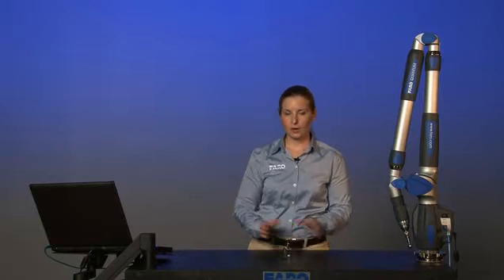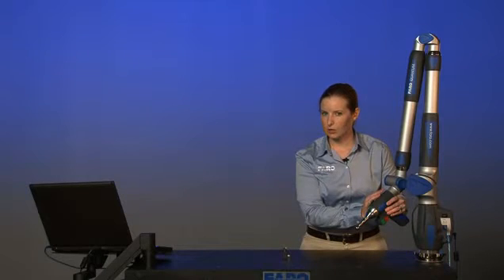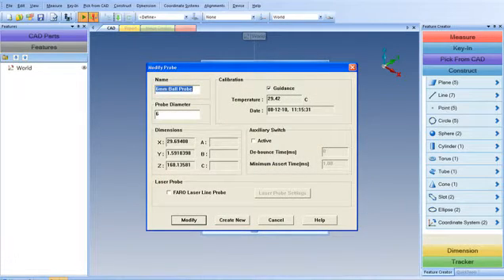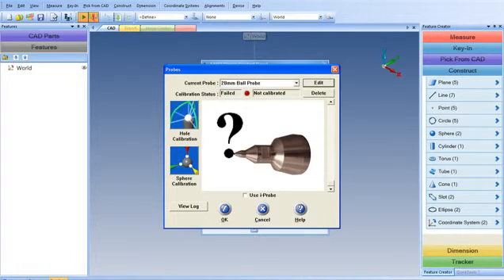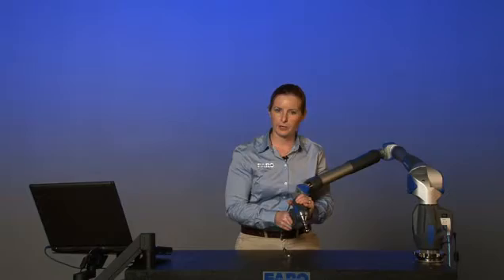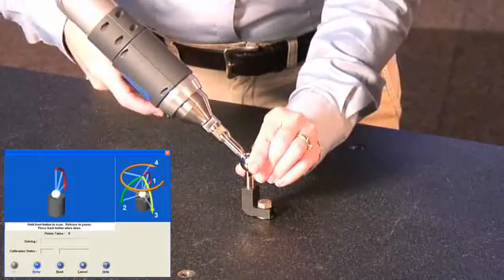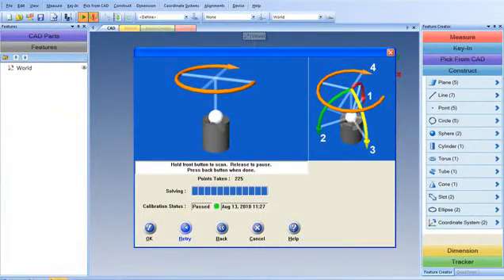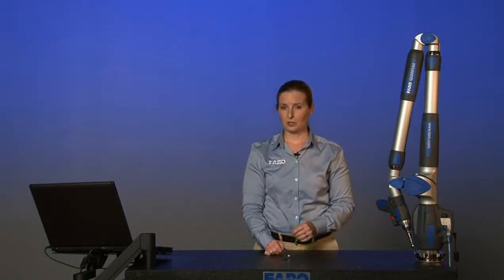Cómo calibrar una punta de filo del FARO Arm.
Las puntas (probes) de filo (punteagudas) deben ser calibradas con una esfera a fin de garantizar que las mediciones que se realicen estén dentro de las especificaciones del brazo FARO